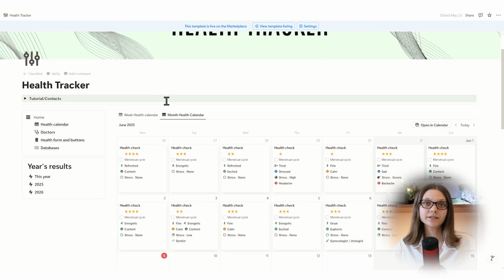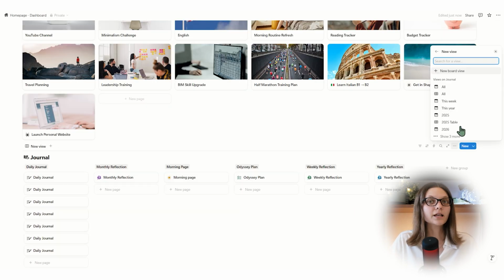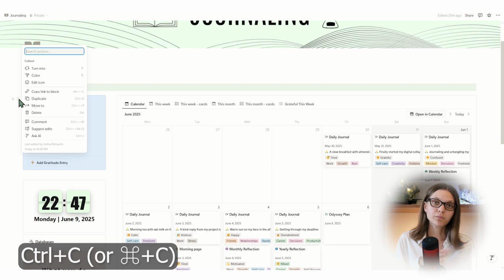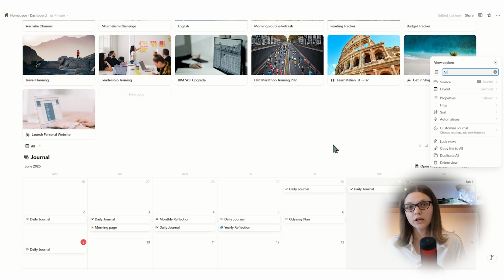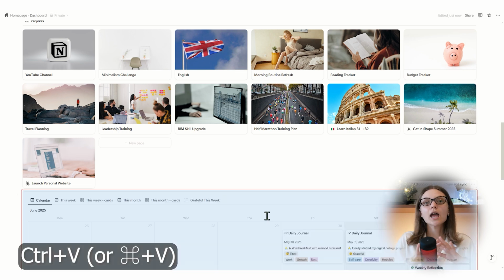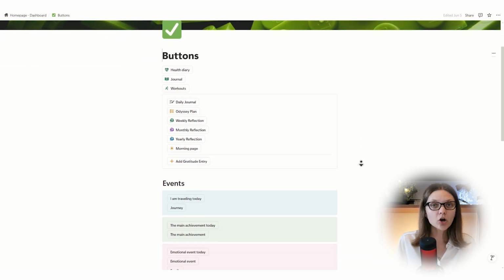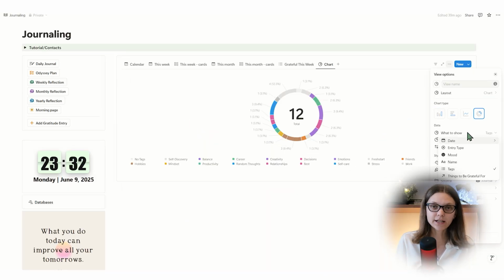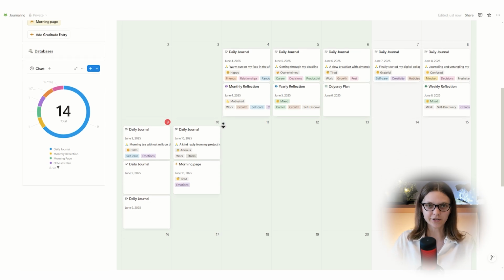Just Downloaded a Notion Template? Here’s What To Do Next - Organize it Like a Pro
📌 Just downloaded a Notion template and don’t know what to do next? In this quick guide, I’ll show you how to explore, organize, and make any Notion template truly yours — without breaking anything! Perfect for beginners and those who love a clean setup.

Get up to 3 months of Notion Business + AI for free
Сhapters
0:00 Explore databases
0:53 Add elements to your dashboard
1:59 Buttons page